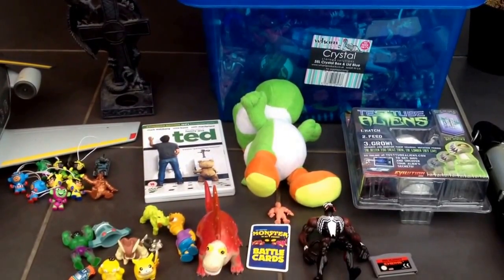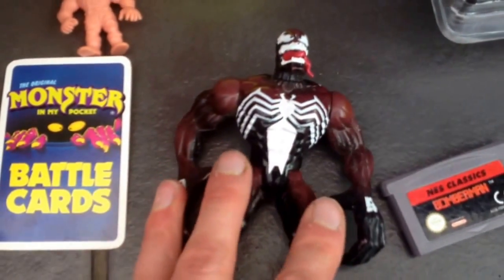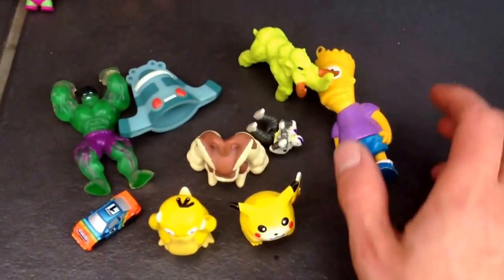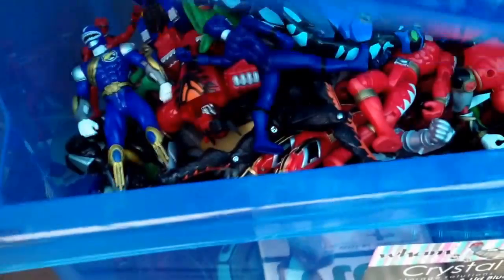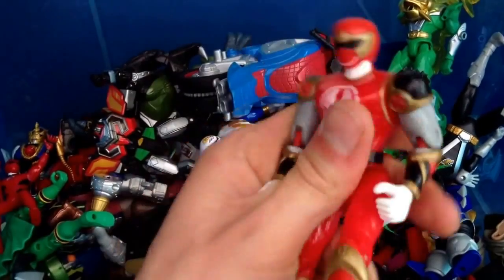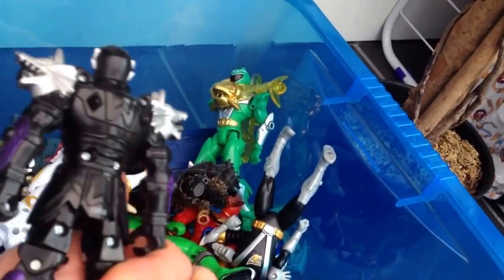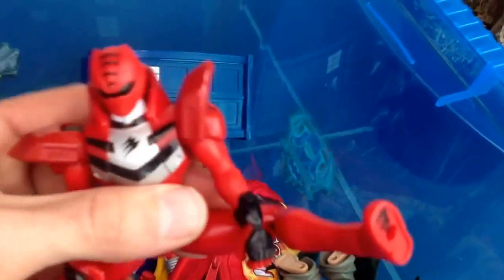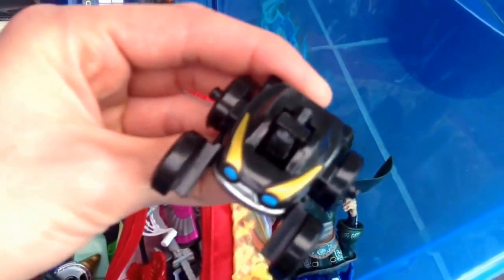Rainy Day's mini Haul - What's in the box BITDT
Once again the weather is my enemy and has defeated me!